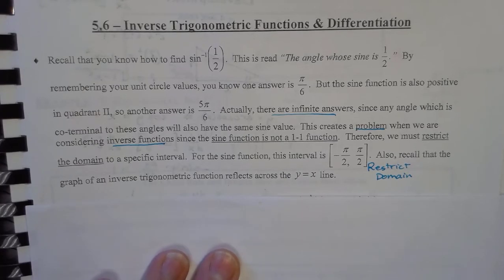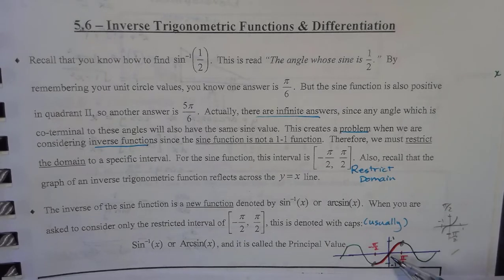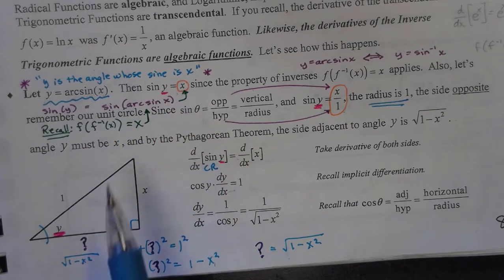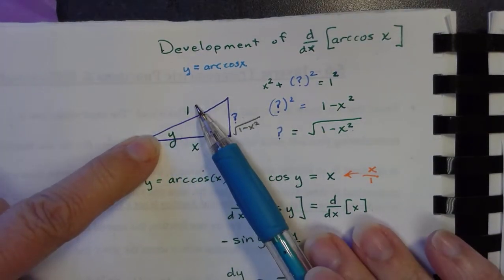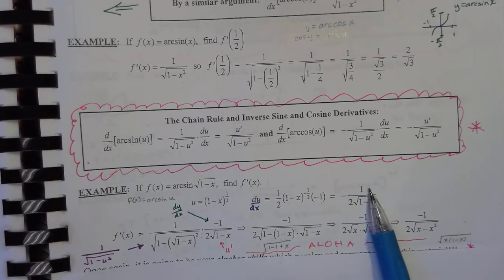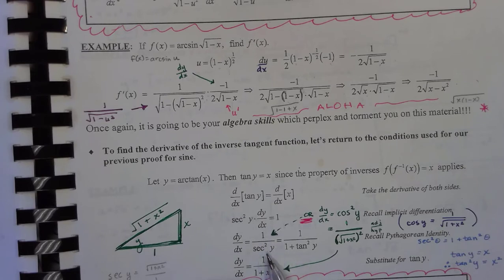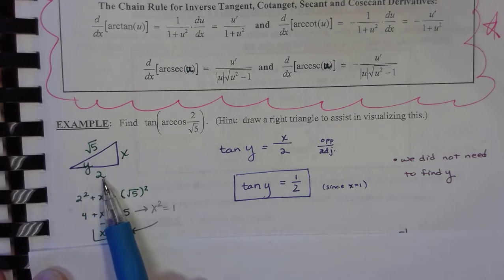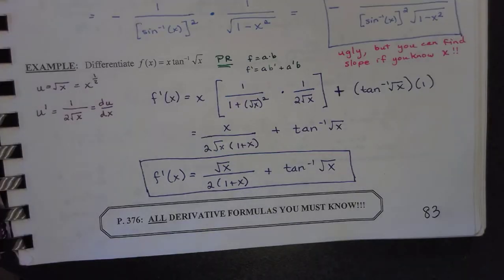5.6: Inverse Trig Functions and Differentiation